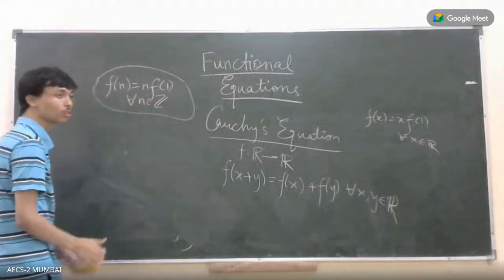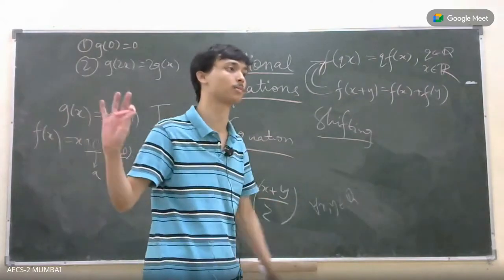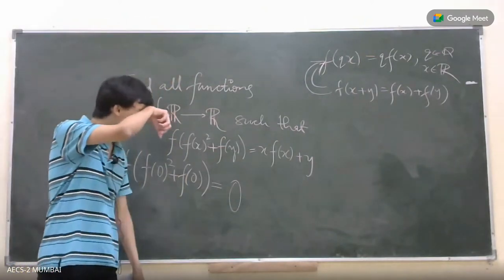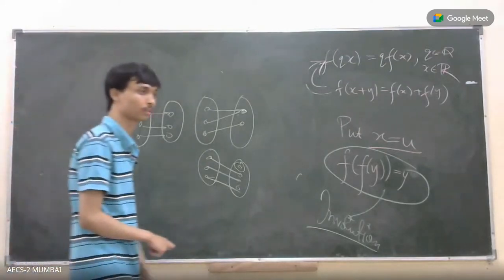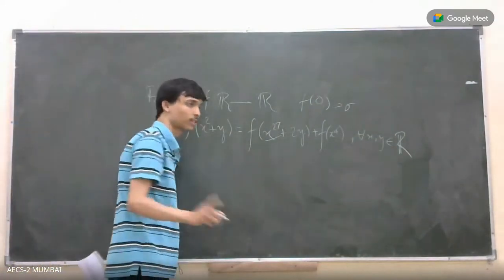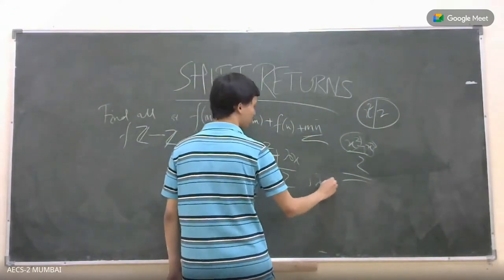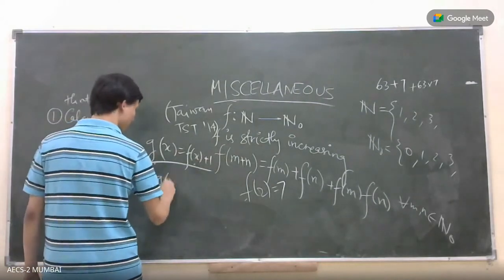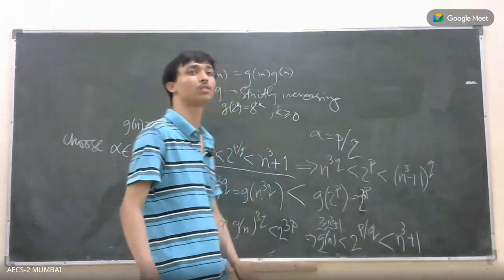Functional Equations (Cauchy & Jensen Equations and Misc Olympiad problems), 2023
Instructed students (grades 8-12) on polynomials and functional equations for Mathematics Olympiad Orientation Programme (27 December ‘23) conducted by AEES.